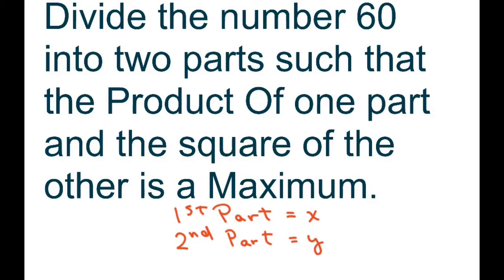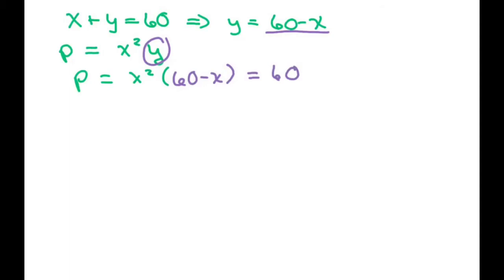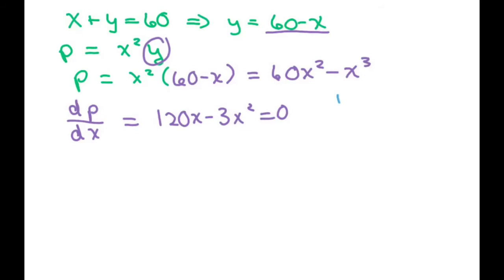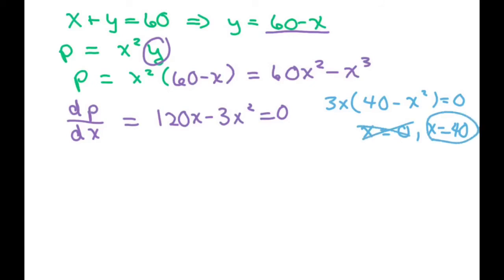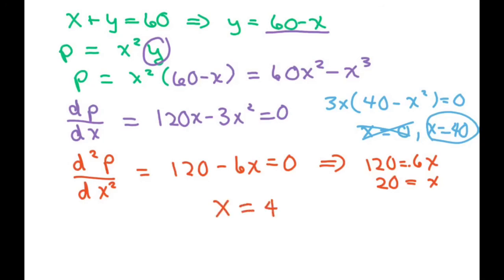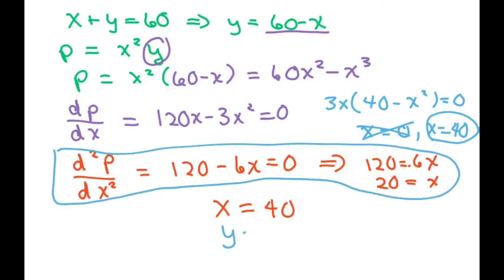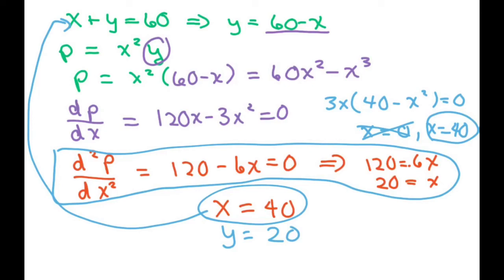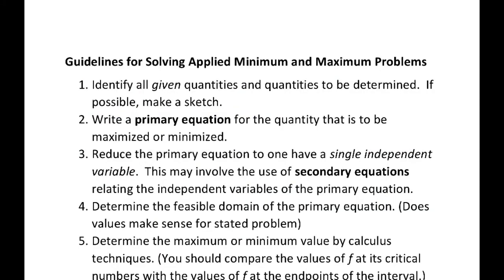Divide number 60 into two parts such that the Product Of one part and the square of the other is Max